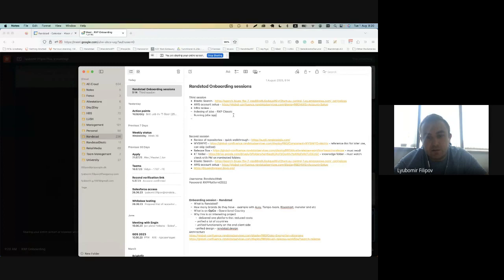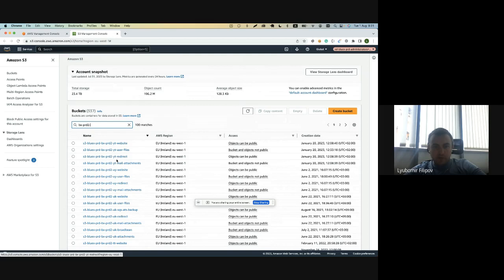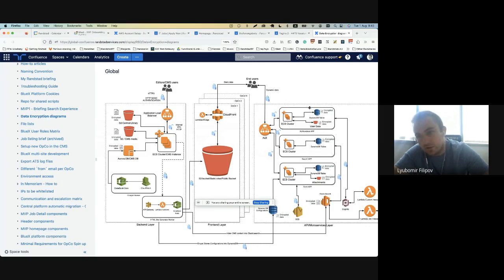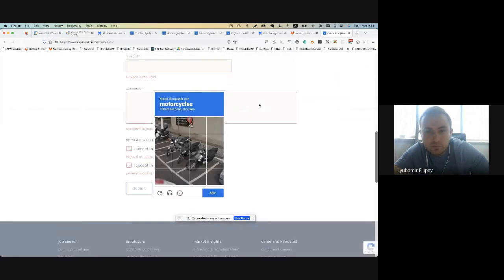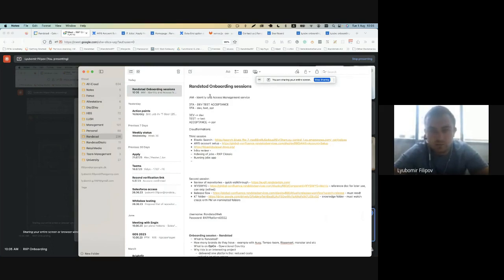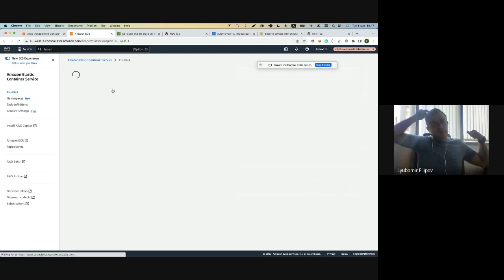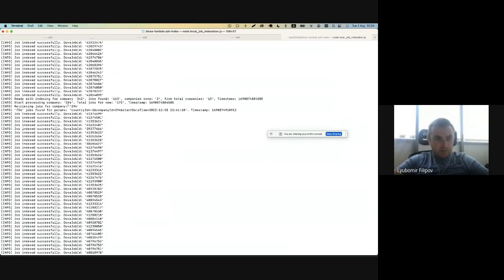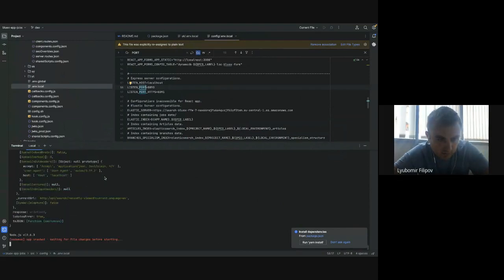3 Account setup & jobs RXP Onboarding 2023 08 01 09 19 GMT+3